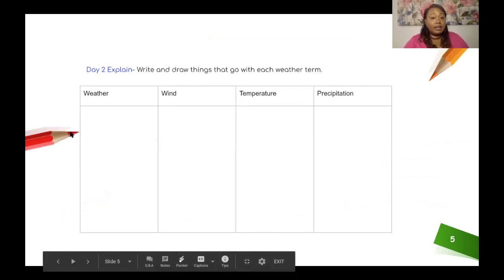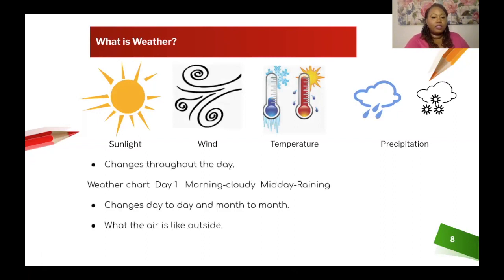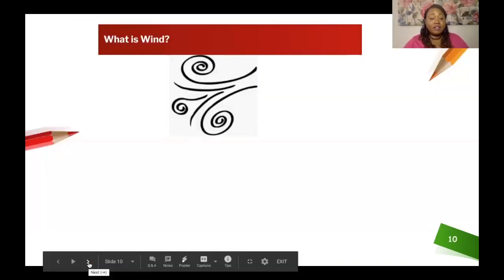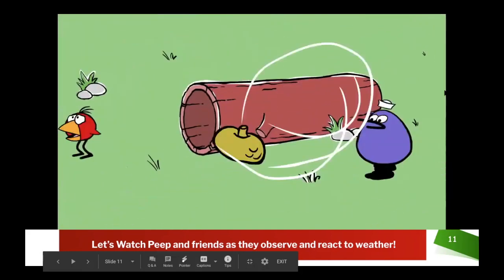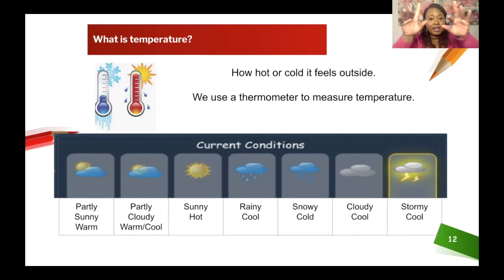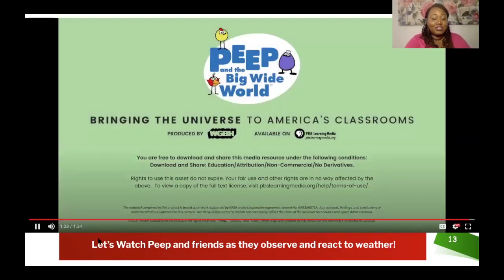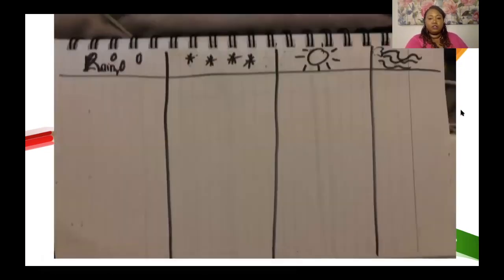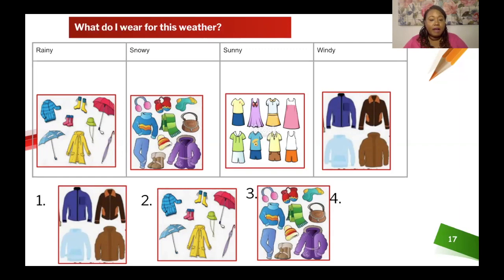RPS Kto2Sci DailyWeather pt2